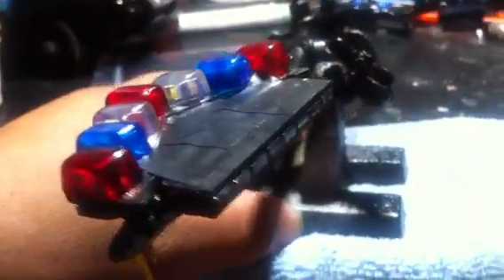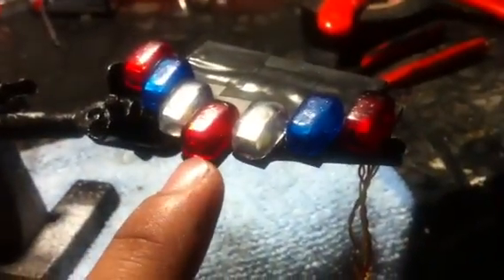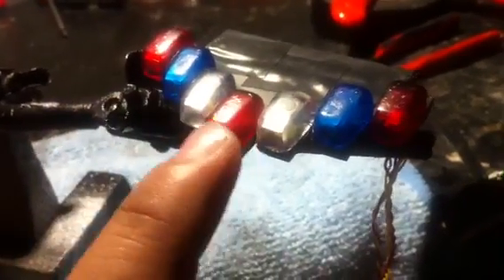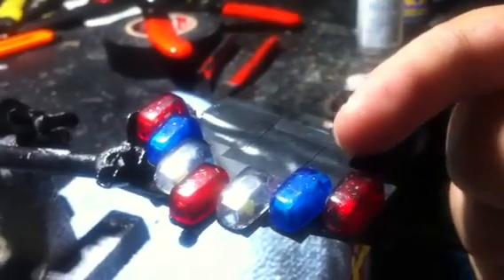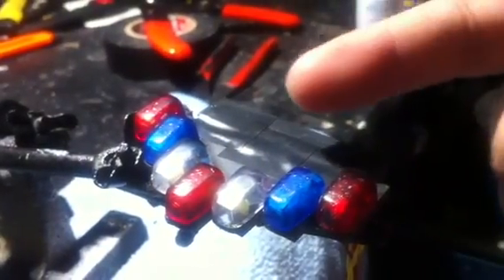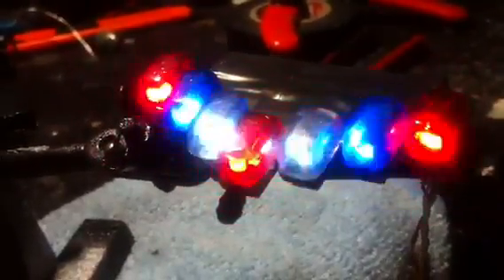1/18 new vector CHP light bar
This is the new version of the vector board. Now they will come with color LEDs you can also have your custom made maybe all blue or red whatever you like also for the back advisor the LEDs are all clear again you can choose any color for the back if you would like one please message me to place your order or if you wanna ask for pricing thanks for watching